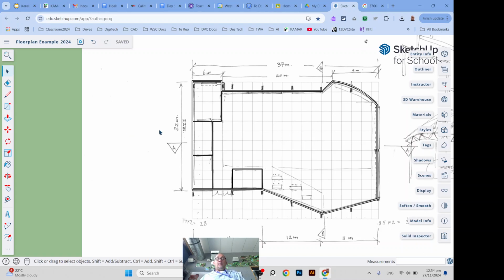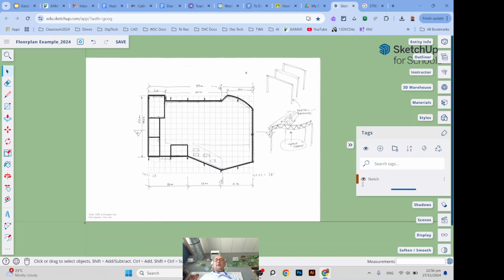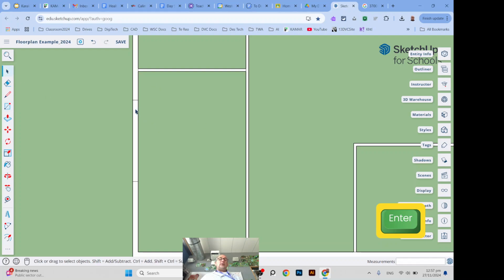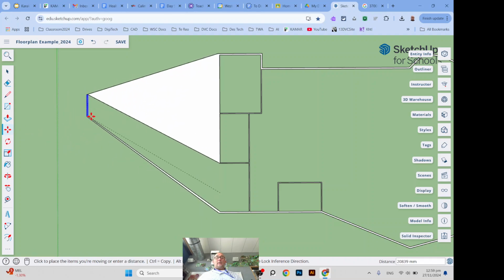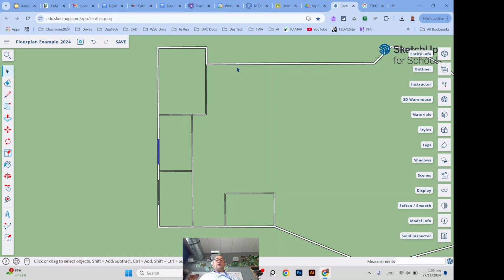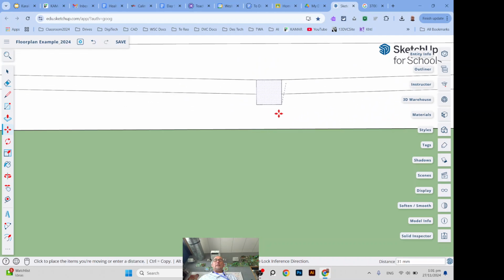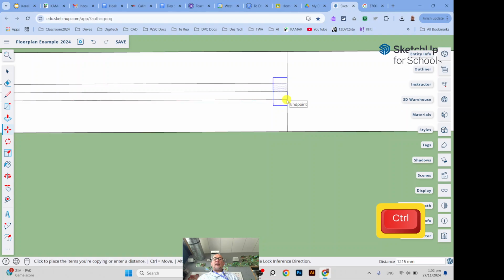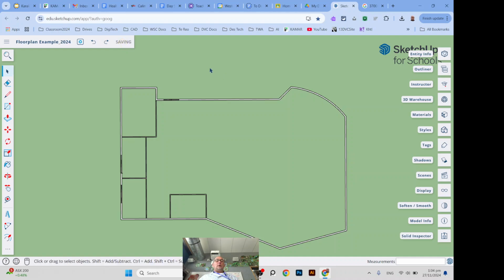Pt 4 SkechUp FloorPlan Tutorial 2025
This is part 4 of the Floor plan Tutorial for SketchUp for Schools.
It covers:
Creating windows in your walls
Copying elements using the Move (m) tool and the Ctrl key
Adding detail to a window